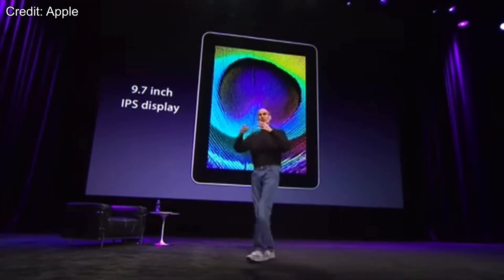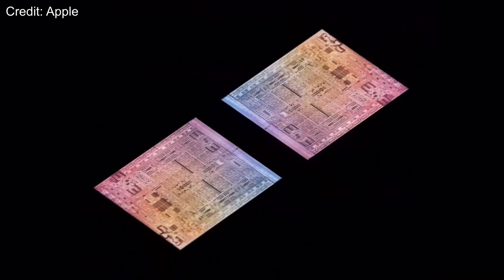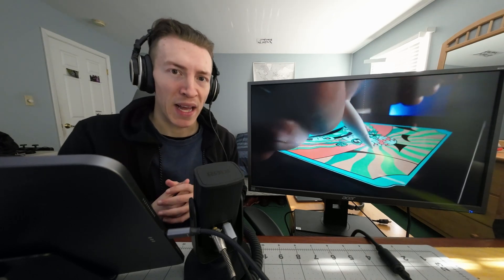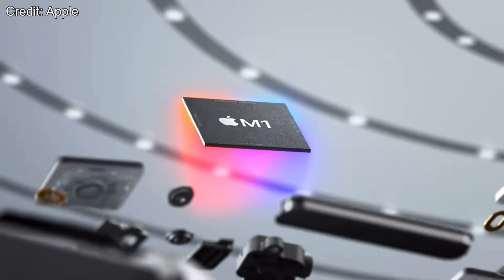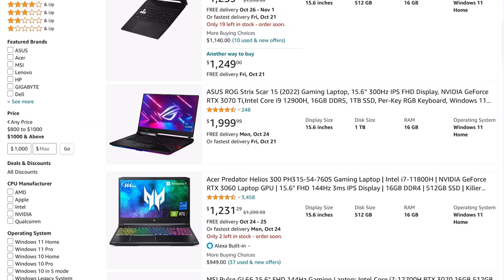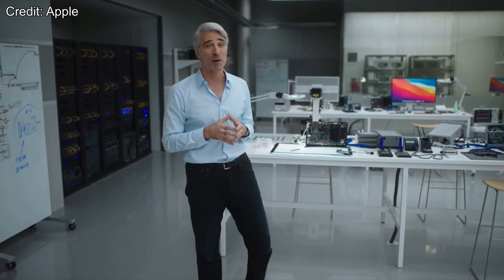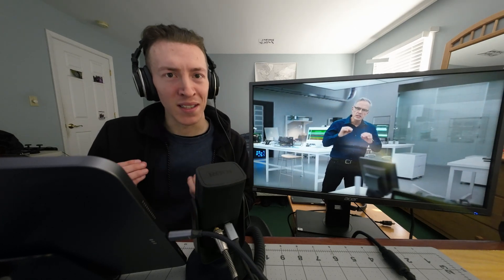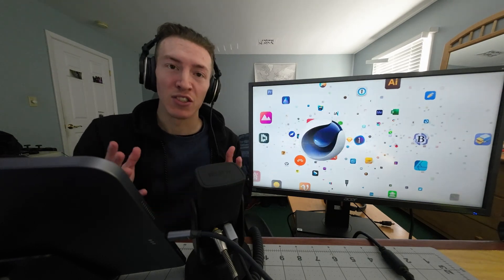Apple’s New $449 iPad Just Made Your Laptop Obsolete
Let’s face the truth, mobile devices and their ARM chip architecture are the future of computing (for most people and applications). Apple have been pushing this technology with the M1 and now M2 chips in all their devices from iPad to MacBook Pro.

The latest budget ipad 10 cost under $500 and is one of the best value computers on the market. Here I break down my logic behind this and compare it to budget laptops.

Budget laptop under $500